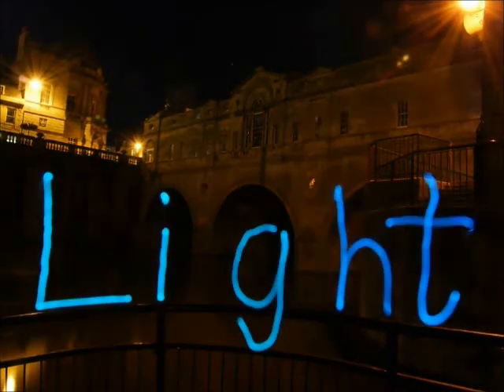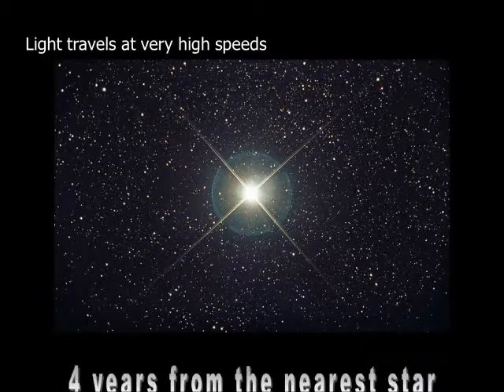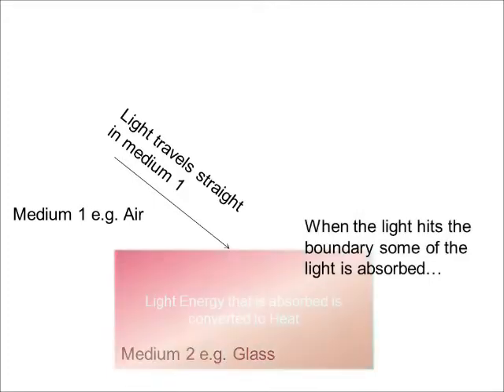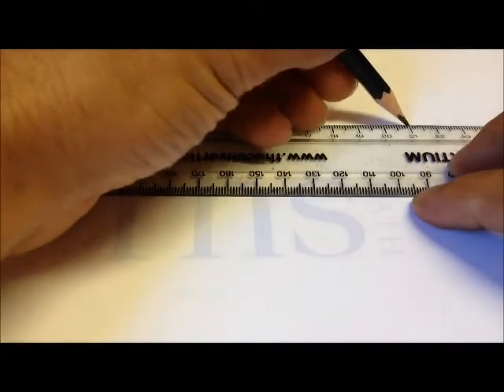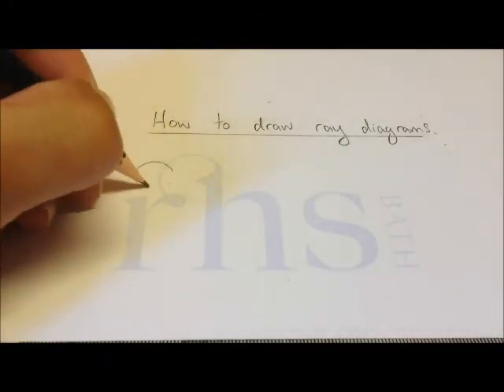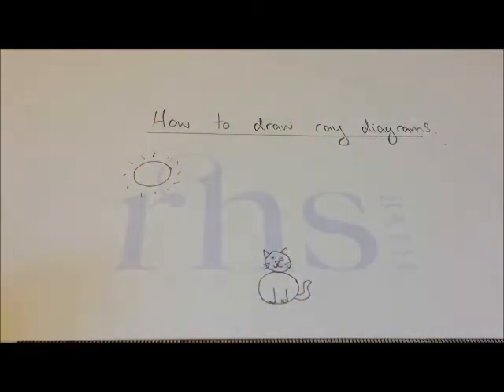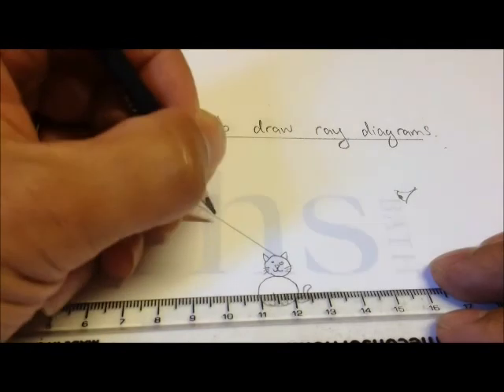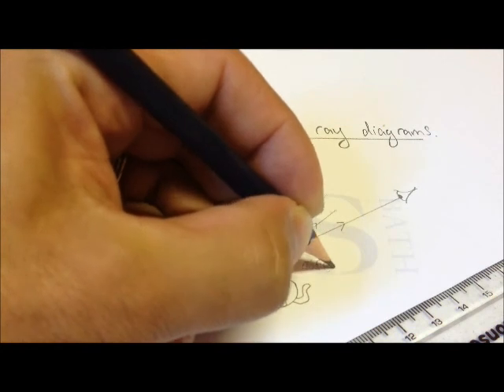Light Sight Shadows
An introduction to the basic properties of light and how the eye sees things. Suitable for the start of a topic on light at KS3